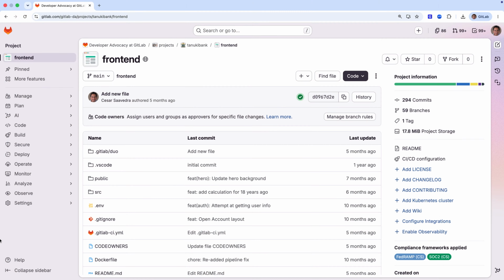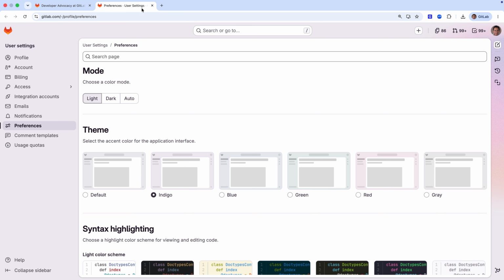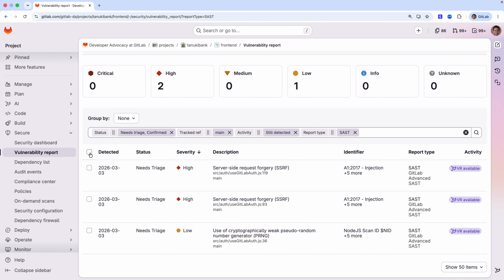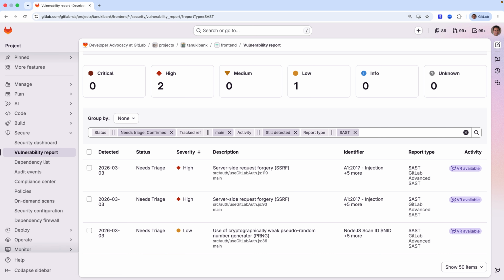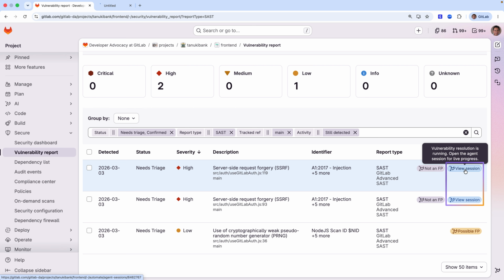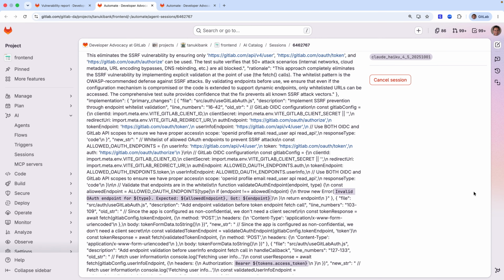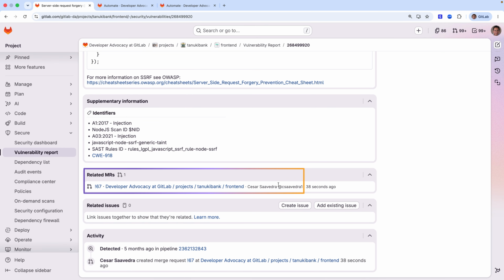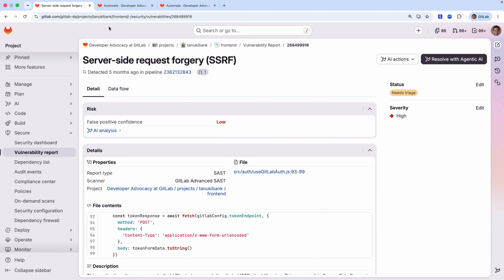Bulk Fix SAST Vulnerabilities & Eliminate False Positives in GitLab 19.3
Eliminate security debt and clear your vulnerability backlogs faster with automated bulk triage and remediation in GitLab 19.3. In this walkthrough, Staff Developer Advocate Cesar Saavedra demonstrates how the GitLab Duo Agent Platform empowers security and engineering teams to automatically filter out SAST false positives and resolve true security vulnerabilities in bulk with AI-generated fixes.

As AI speeds up development velocity, security backlogs can quickly become overwhelmed with unvetted alerts and tedious remediation tasks. In GitLab 19.3, teams can automate this triage process directly within the Vulnerability Report. Watch as Cesar enables automated SAST false positive detection and vulnerability resolution workflows, runs bulk analysis across detected findings, and reviews end-to-end auto-generated merge requests complete with unit tests and code patches, allowing developers to stay focused on shipping features safely.

Key highlights:
* Automated Setting Configuration: Enabling SAST false positive detection and vulnerability resolution workflows in project settings.
* Bulk False Positive Detection: Prompting GitLab Duo to evaluate security findings and label confirmed true positives versus false alerts.
* Autonomous Remediation Sessions: Launching background agent sessions that inspect source code, generate patches, and execute unit tests.
* Linked Merge Requests: Reviewing auto-created merge requests linked directly to vulnerability records for fast code review and merging.

Timestamps
00:00 Introduction: Tackling Vulnerability Backlogs in GitLab 19.3
00:26 Enabling SAST Detection & Resolution Settings
01:27 Filtering Findings in the Vulnerability Report
02:12 Running Bulk False Positive Detection
03:06 Automated Bulk Vulnerability Remediation Sessions
03:40 Reviewing Auto-Generated Fix Merge Requests